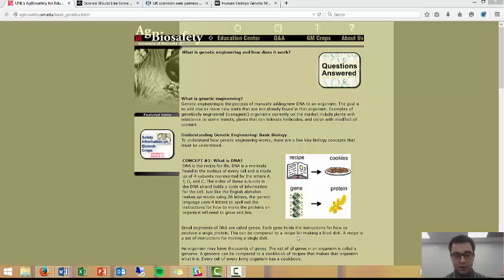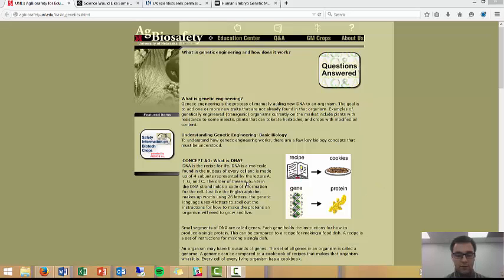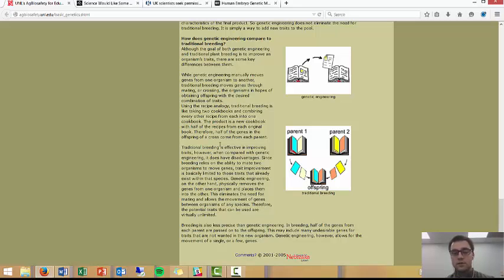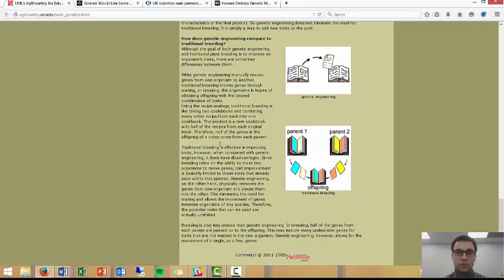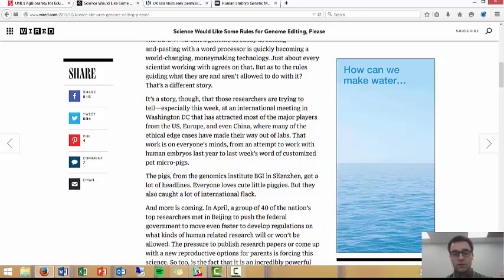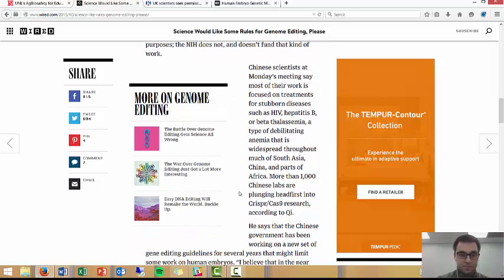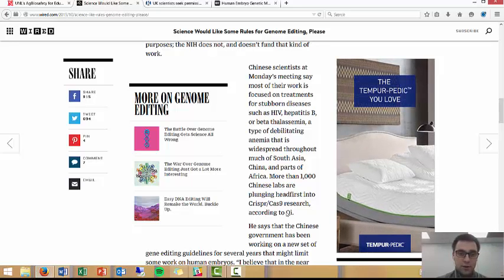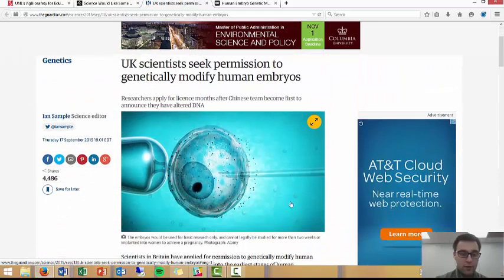HealthCare-Sciences: Genetic Modification: What is it?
Explore the concept of Genetic Modification. Genetic Modification is the the splitting and recoding of a gene. Our current use is using this process on plants, but we are now moving towards using it on animals and humans. We are starting with curing diseases but we will explore in the next few segments what the potential is for the technology and what ethical and social dilemmas are born from it.